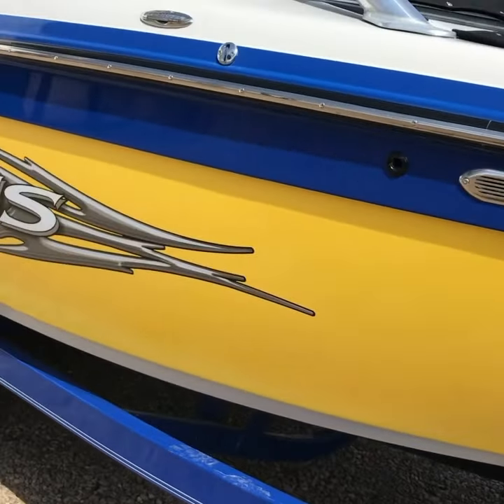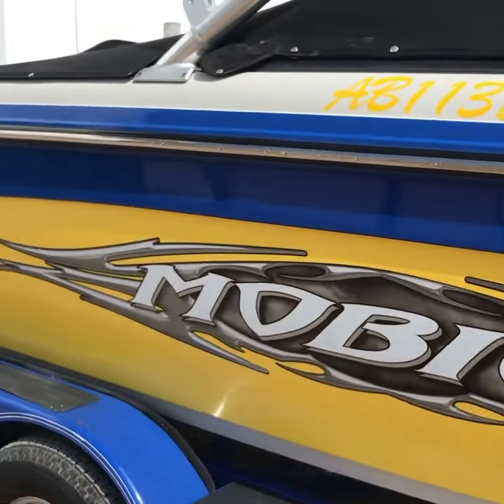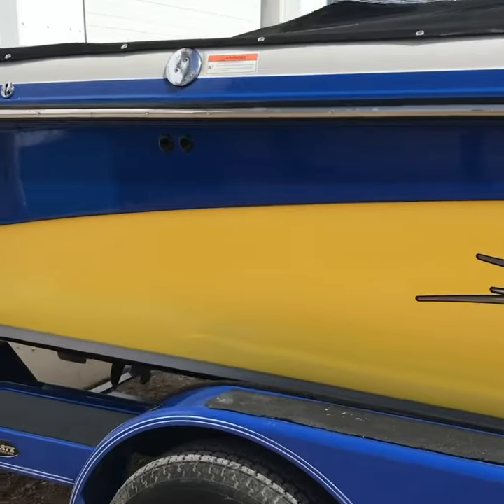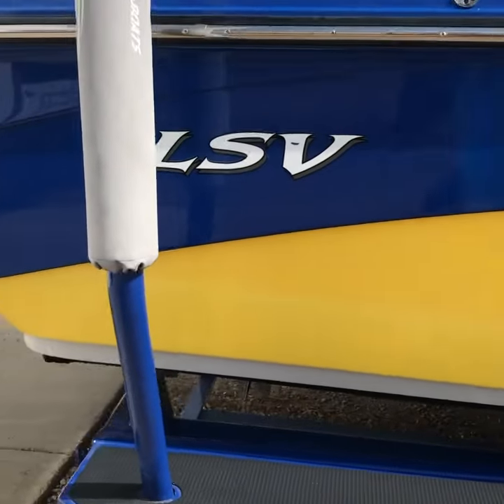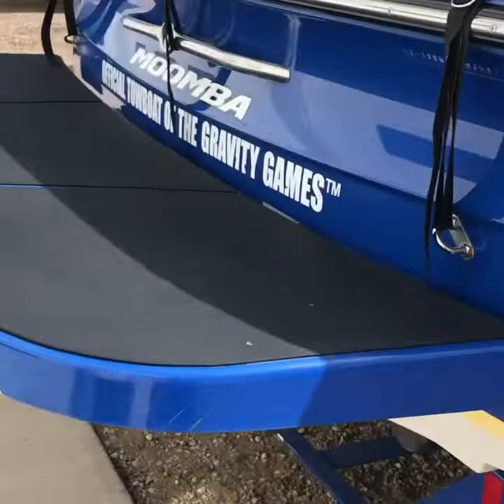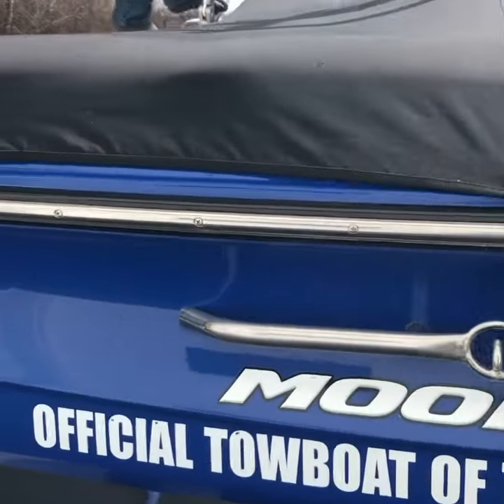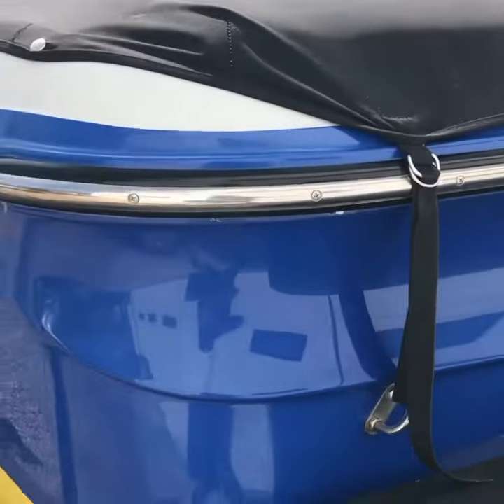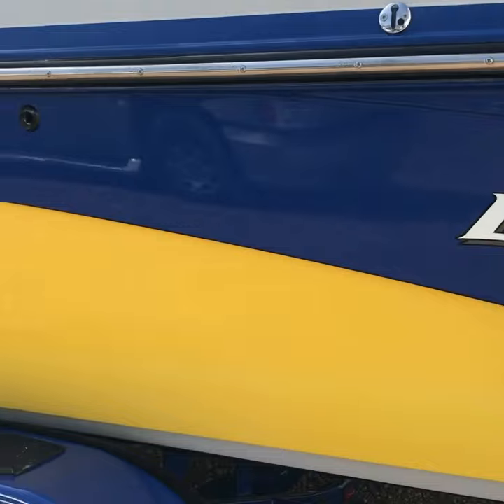Sids Auto Detail. Boat polish & Ceramic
In my travels today I did a complete polish, wet sand paint correction and full ceramic coating on this Mobius ski boat.